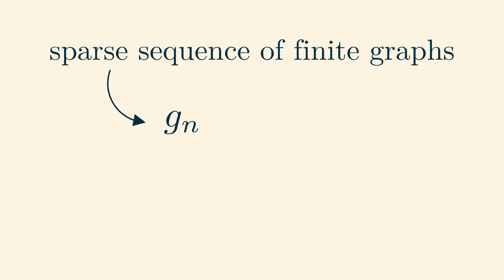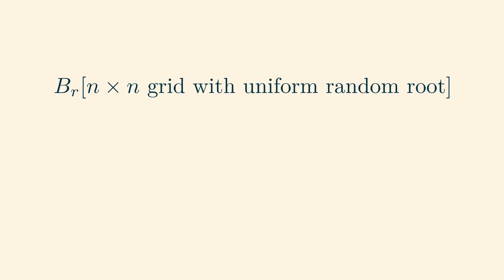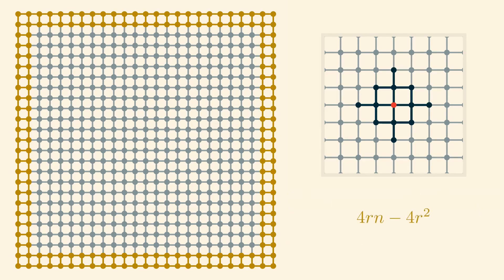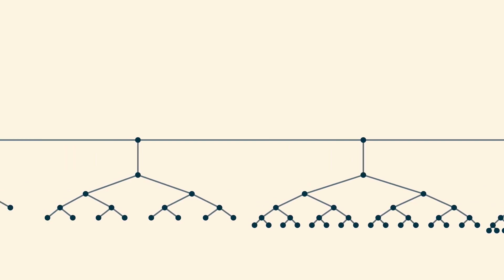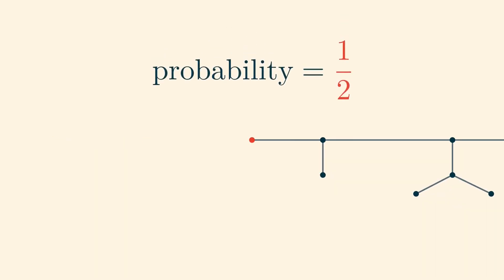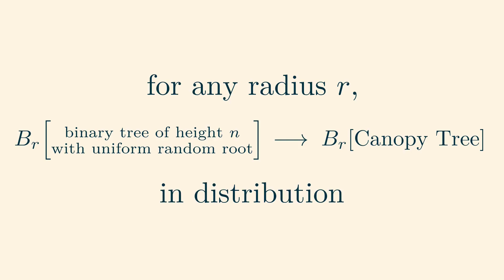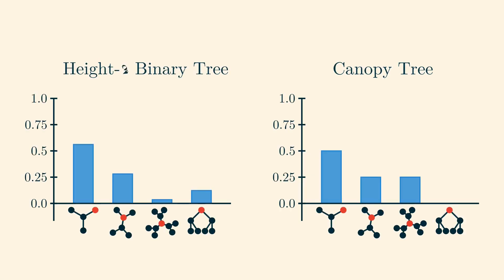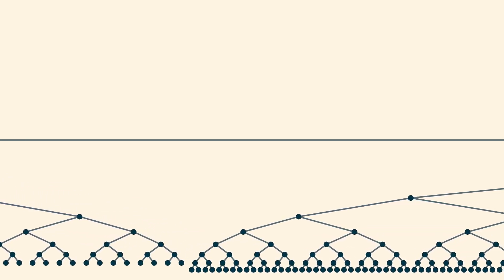The Canopy Tree: An Example of a Graph Limit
In this video, we compute the Benjamini-Schramm graph limit of the sequence of complete finite binary trees. If you don't already know what Benjamini-Schramm convergence is, please watch our previous video, which gives an introduction to the concept.

This video was made by Vilas Winstein, with music by Aranka Hrušková.